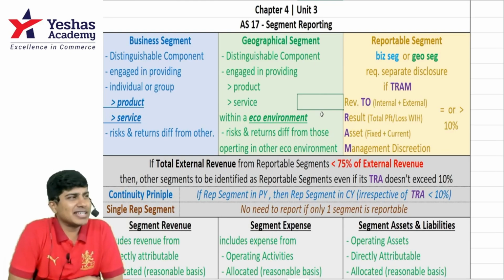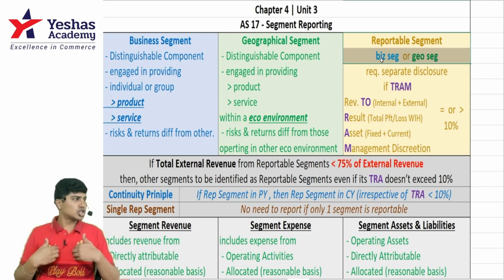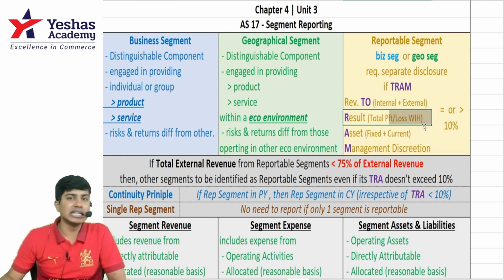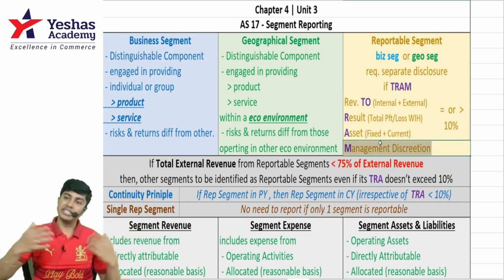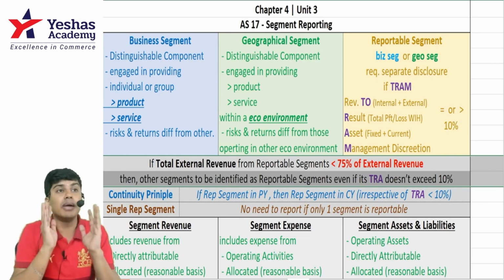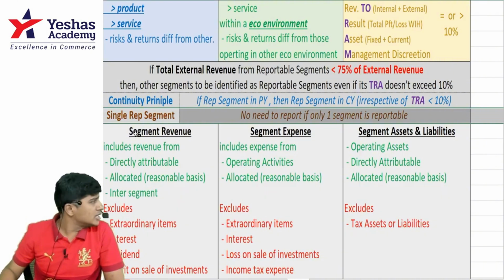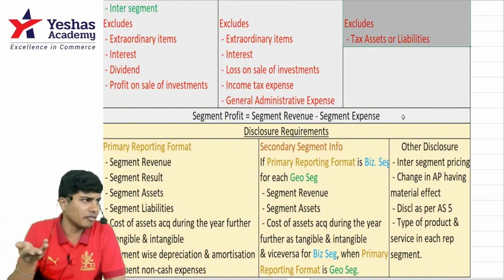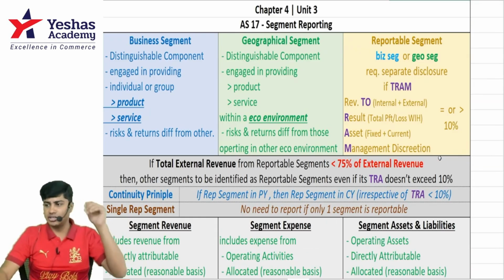Score Easy Marks in AS 17 💯 | Quick Revision | CA Inter Accounts | Yeshas Academy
AS 17 Segment Reporting Quick Revision 🚀
Complete exam-oriented revision for CA Intermediate Advanced Accounting in simple English. Perfect for Sep 2026 & Jan 2027 students.

If you need Extra Support try our recorded lectures,